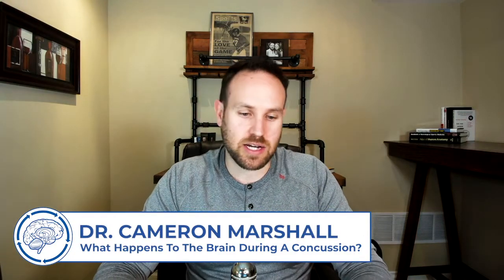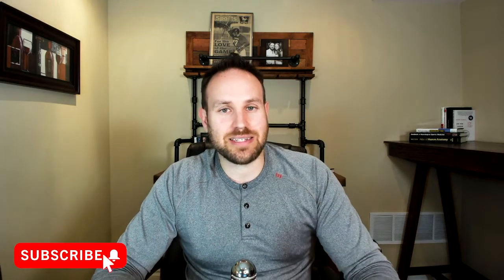What Happens To The Brain During A Concussion?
What happens to the brain during a concussion? We used to think that a concussion happened because of the brain hitting the skull and creating bruising but we now know otherwise.

Interested in learning more about the treatment and management of concussion?

-- CONCUSSION PATIENTS! Learn how to treat your concussion from home in Dr. Cameron Marshalls weekly online workshops.

-- CLINICIANS AND REHAB THERAPISTS (PT, DC, OT, AT, etc.)! Learn how to treat ANY Concussion Patient that enters your clinic in Dr. Cameron Marshalls weekly online workshops.

Follow Dr. Cameron Marshall on Instagram for daily information on concussion: @concussion_doc